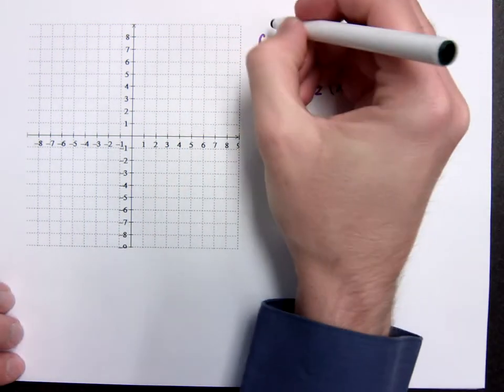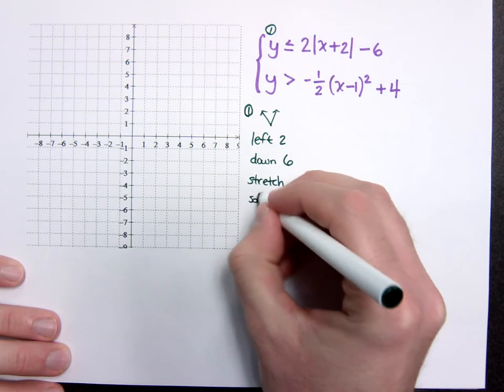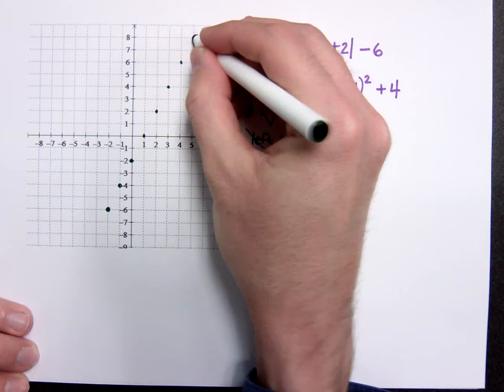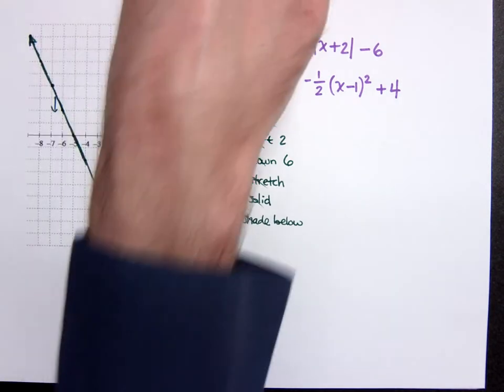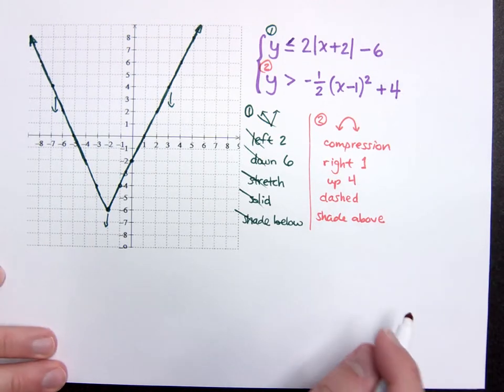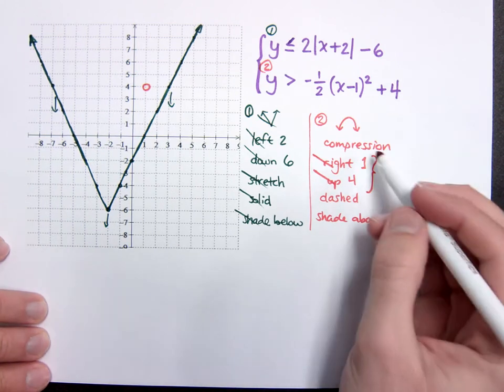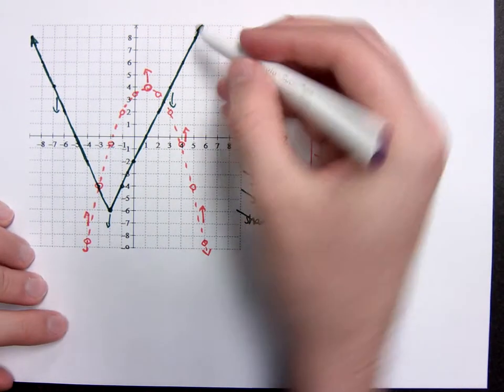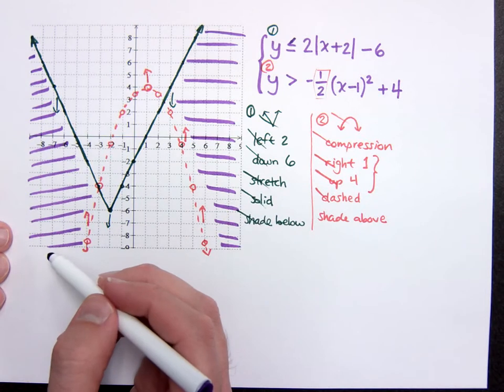intermediate algebra 65